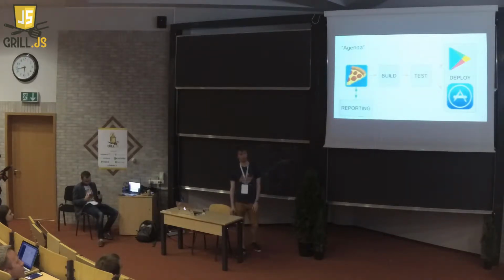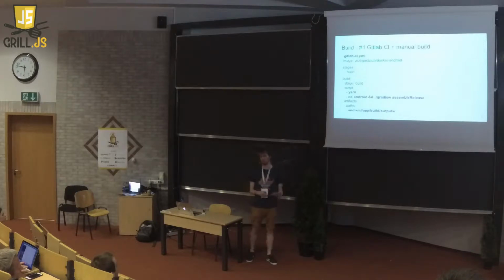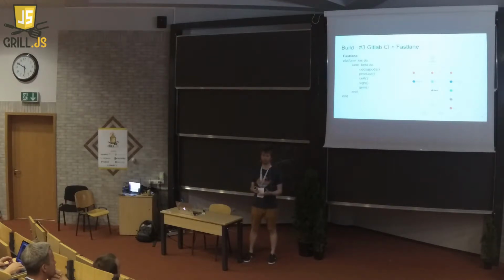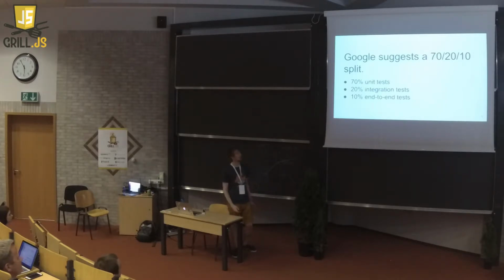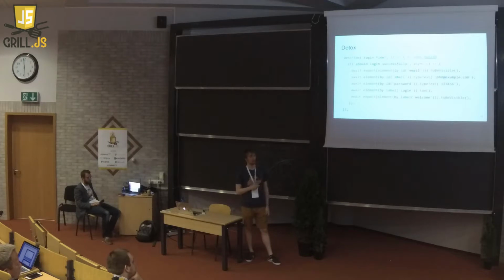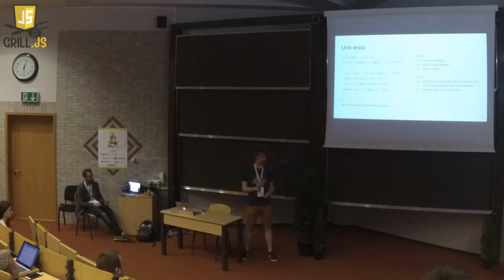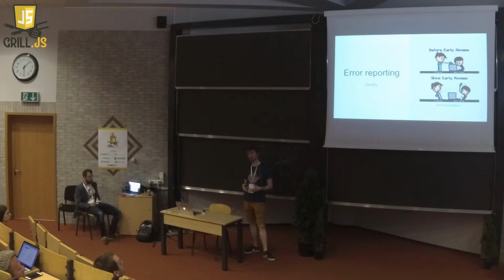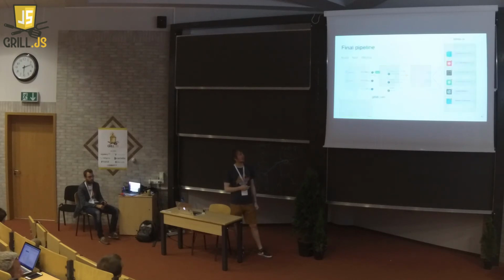GrillJS 2017 - CONTINUES INTEGRATION WORKFLOW FOR REACT NATIVE IN SCALE by Piotr Giedziun